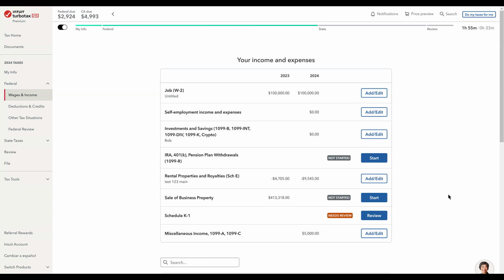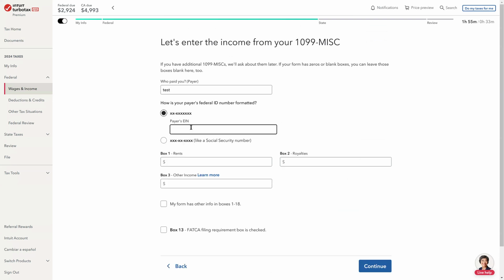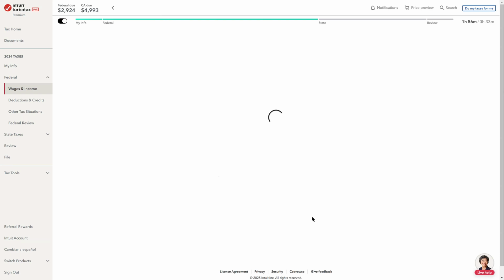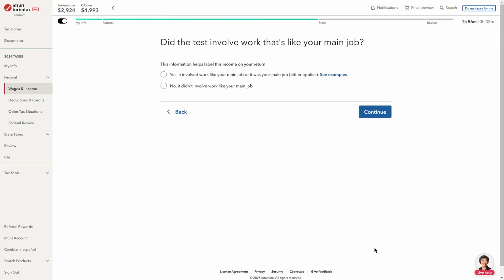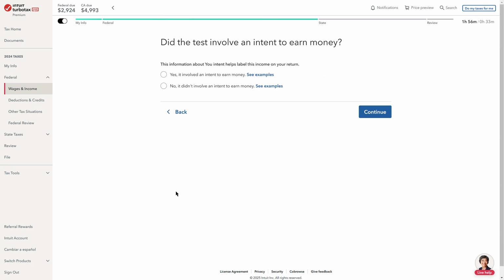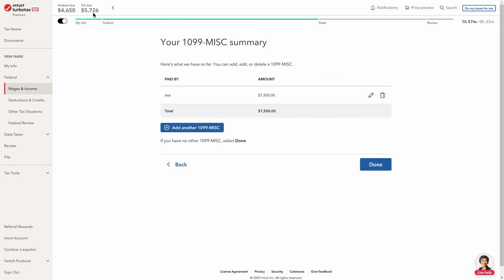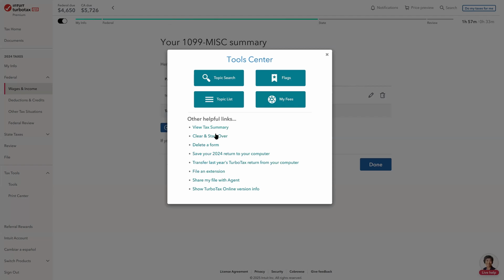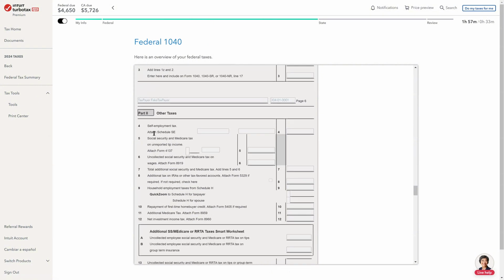TurboTax How to Guide: 1099-Misc No Self Employment Tax 2025